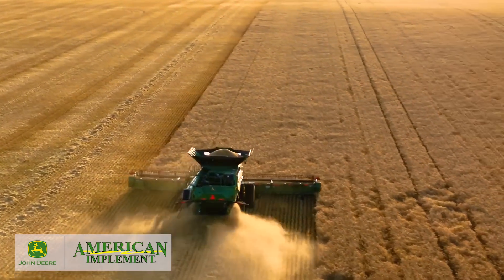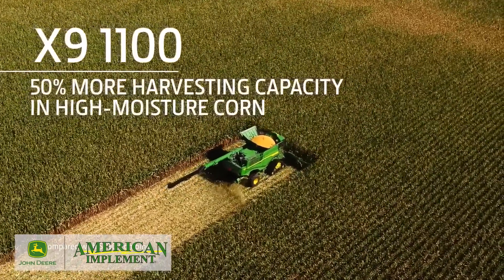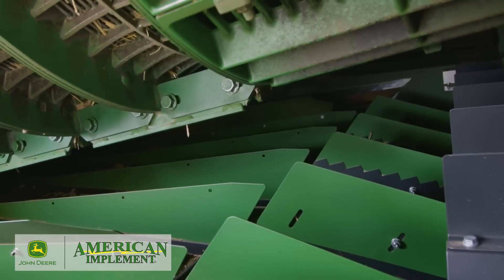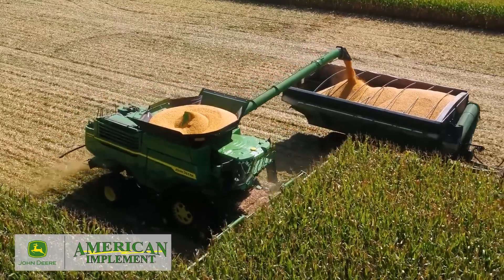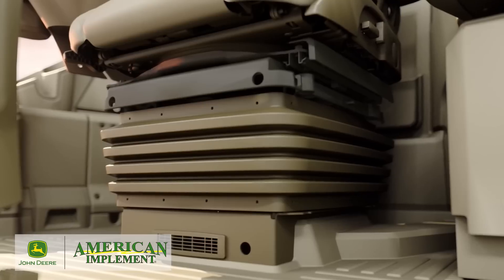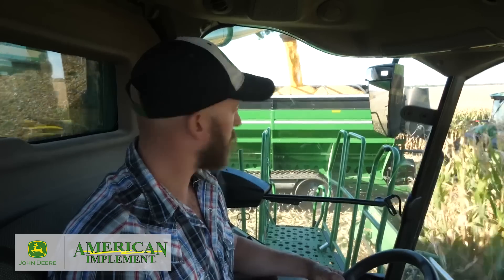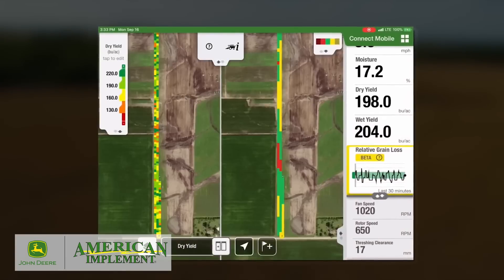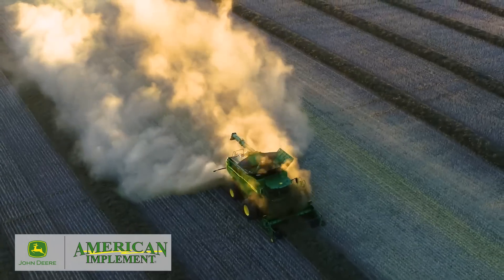New X Series Combines from John Deere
Introducing the X Series Combines. Built to handle increasing yields, especially in high-moisture corn and tough wheat, they deliver the performance and capacity you need without sacrificing grain quality — all while using less fuel. A new cab offers the best in comfort and convenience. And integrated precision ag technology makes it easy for you to take your harvest to a higher level. That’s Harvesting to the Power of X.

Performance claims are based on internal testing, and on field and crop conditions at time of testing; individual results may vary. Preproduction models shown; specifications and design subject to change.